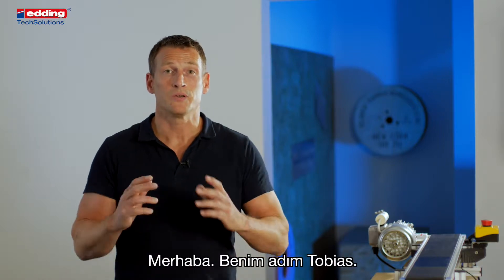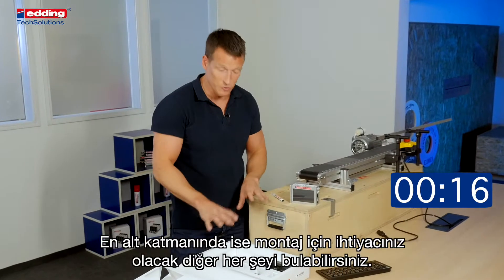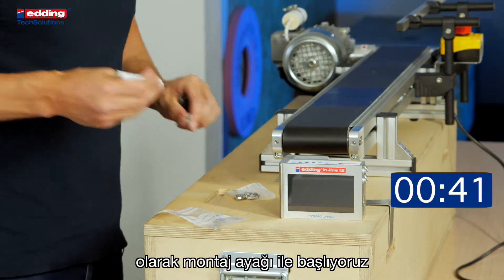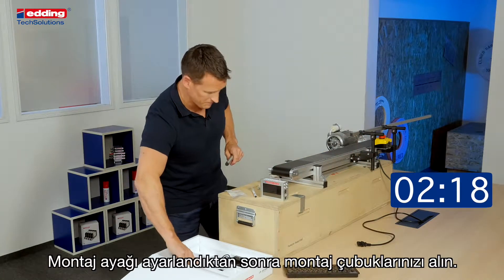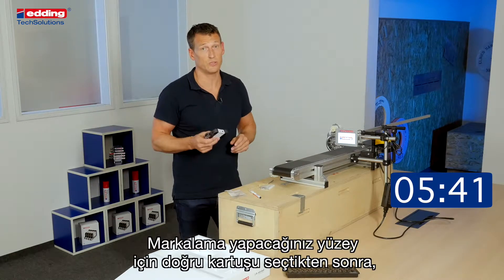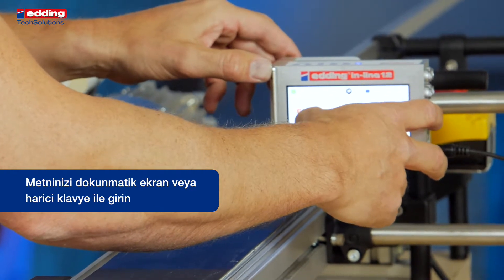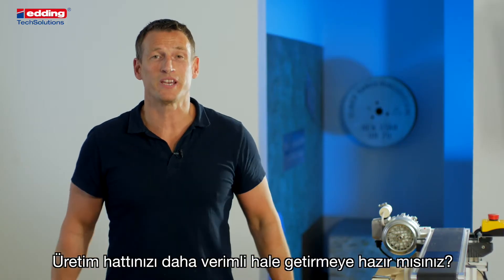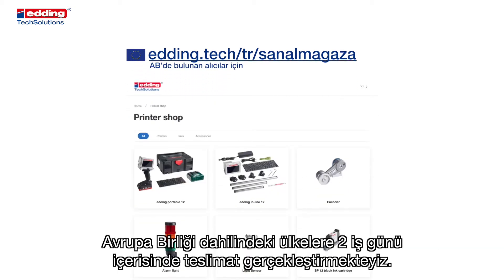Şeffaf olmayan plastik üzerine baskı yapan edding kompakt yazıcılar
edding kompakt yazıcısının birkaç dakika içerisinde kurulumunu ve seçtiğiniz bir yüzeye baskı yapışını anlatan 26 video oluşturduk.